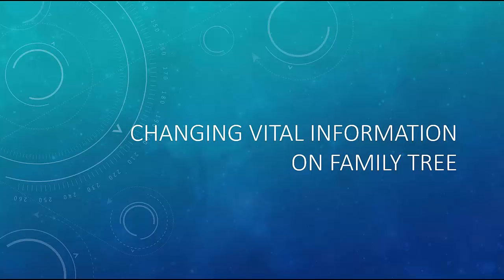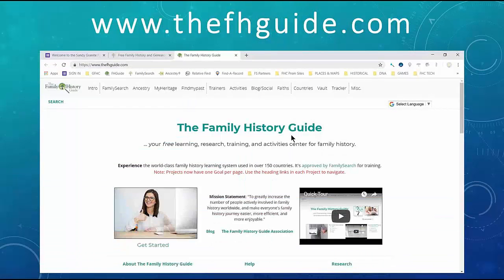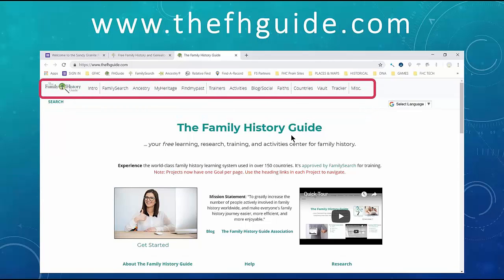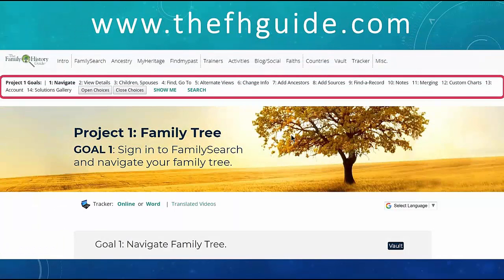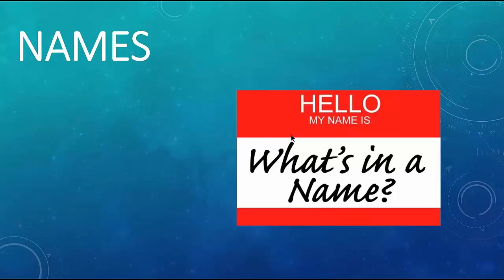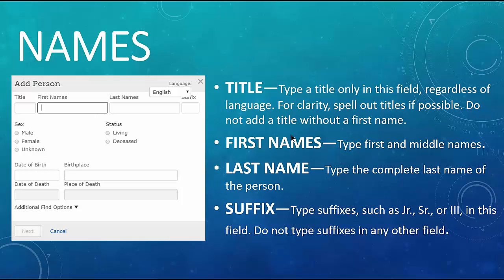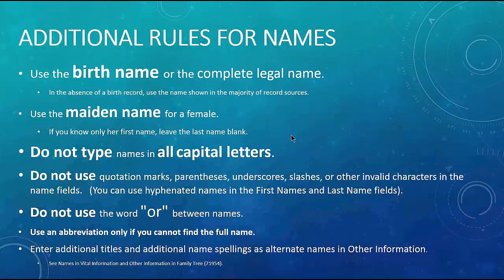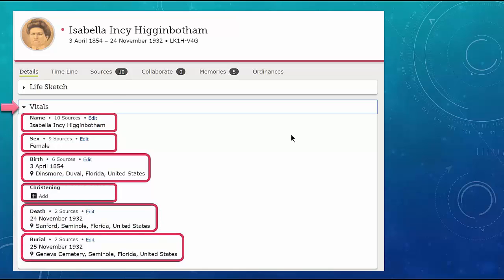Standardizing Records in FamilySearch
This is a beginning class, where you will learn how to standardize dates and places, This helps to clarify information you enter and helps the system locate people with the Find feature. You’ll learn how to add sources to an ancestor’s entry, helping others see the evidence for the dates or other information that exist there.